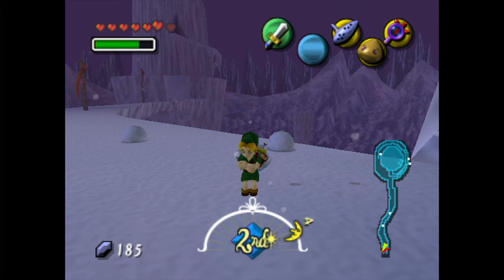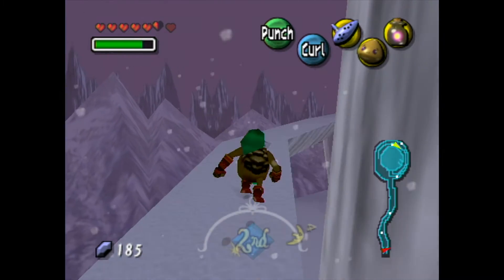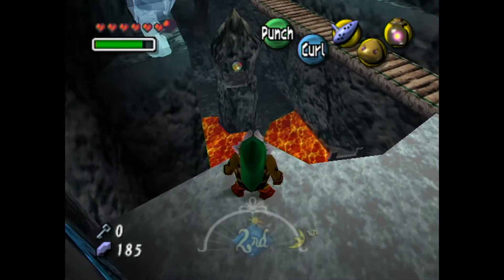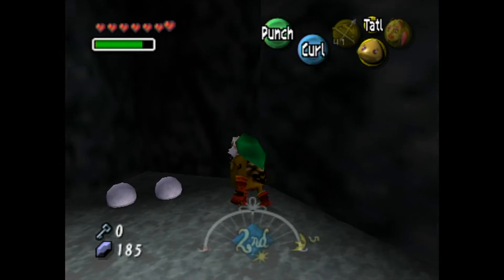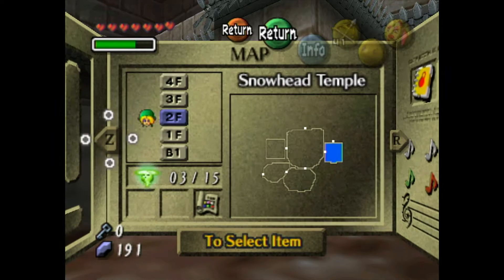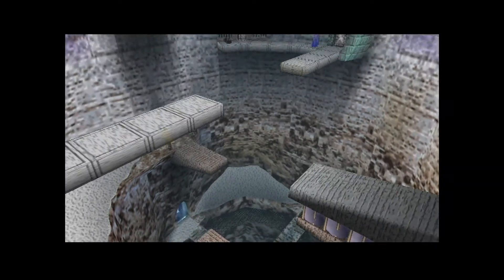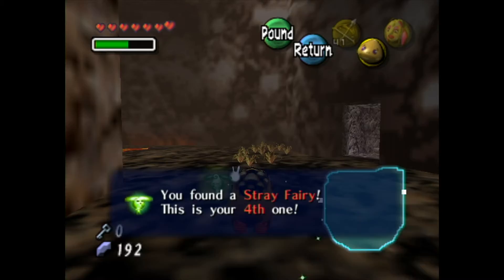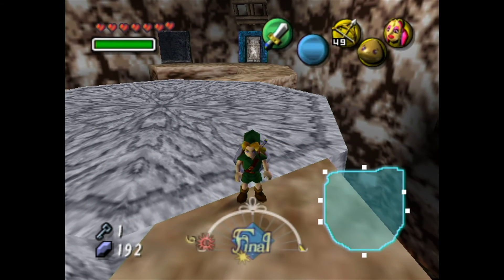The Legend of Zelda Majora's Mask - episode 18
Today we made it a little ways through Snow Head temple and found a few COOL things! Hope you enjoy!

If you like this video, check out the others on my channel page!